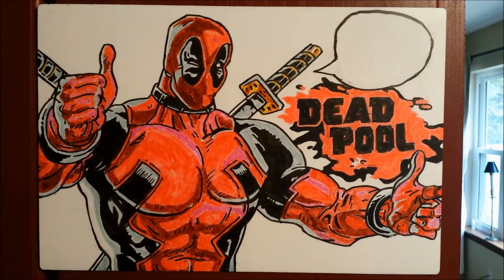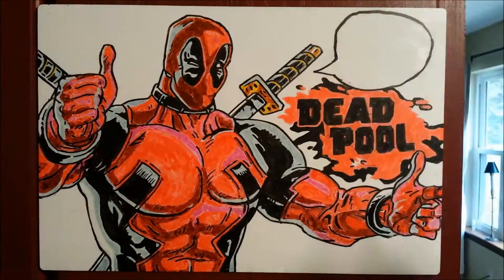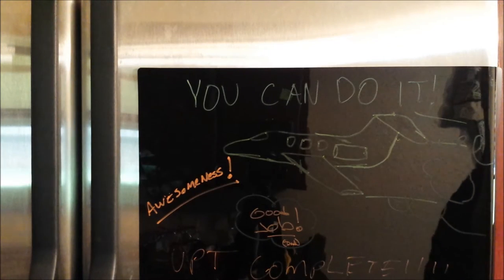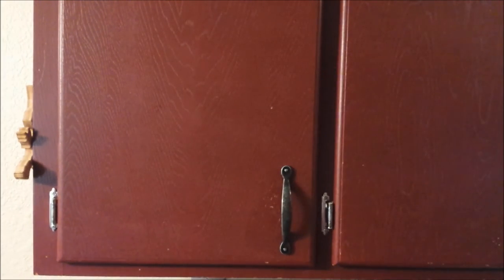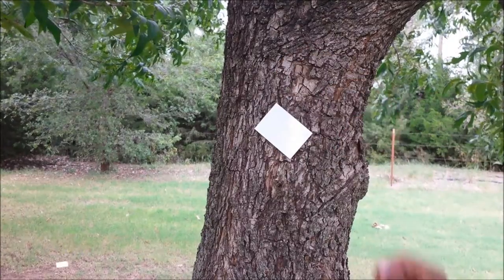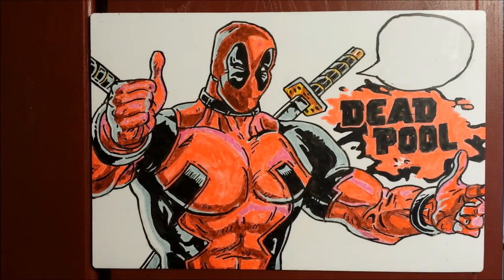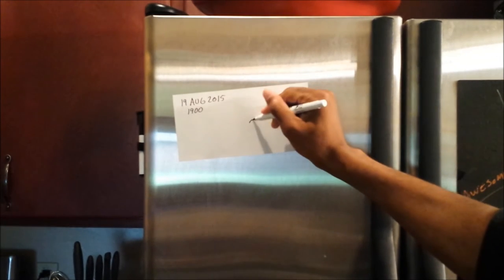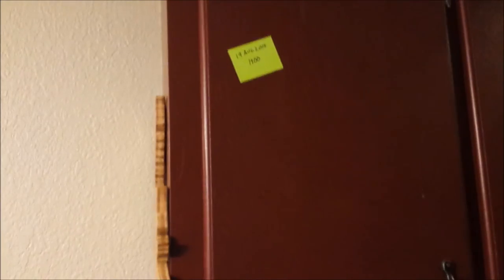Tesla Amazing: Magnetic Review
A little review of a new kickstarter product.  They were nice enough to send me a sample.